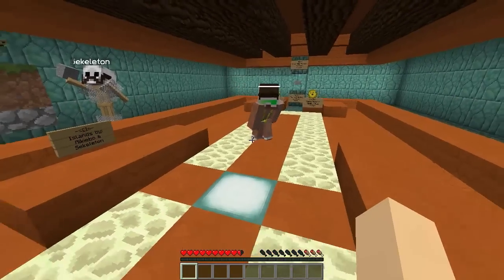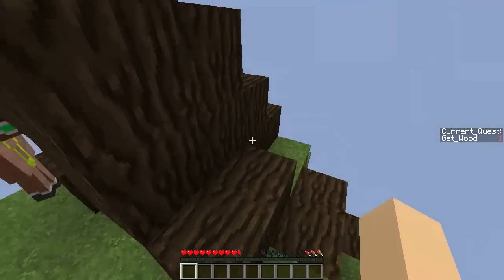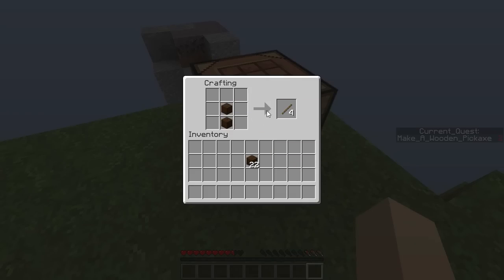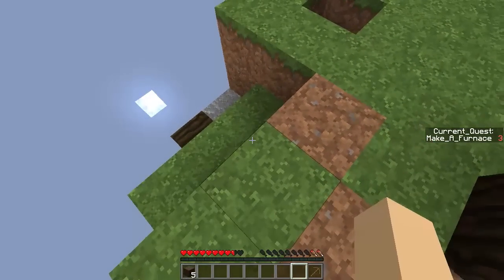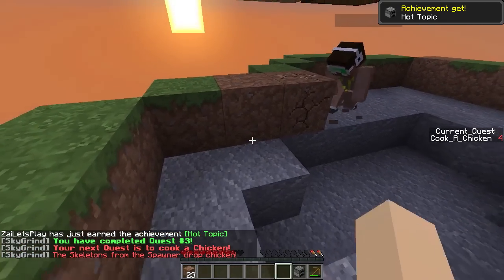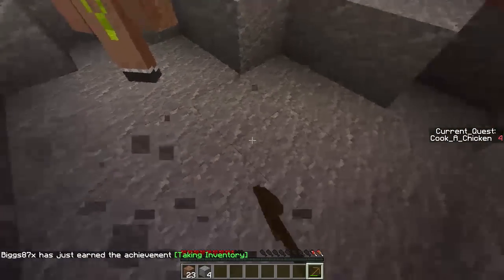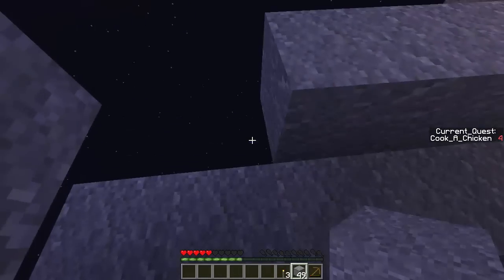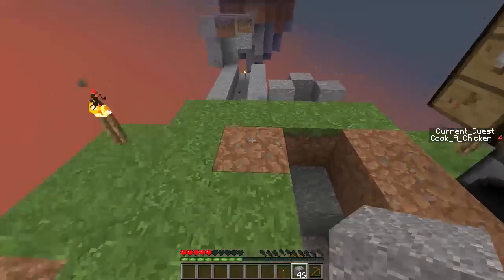MINECRAFT SKY GRIND - EP 1 - MAKING A BASE!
Minecraft Adventure Map, SKY GRIND! Biggs87x and I have to complete all our quest, starting from one small floating island!

If you read this leave a comment saying

.: Fan Server Info :.

.:Livestreams:.